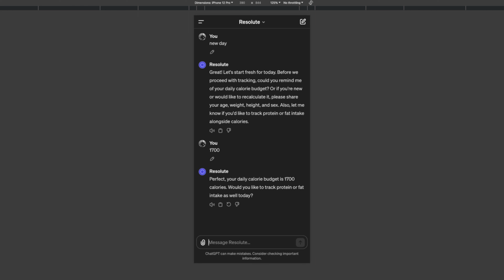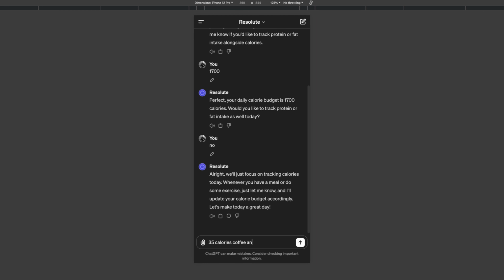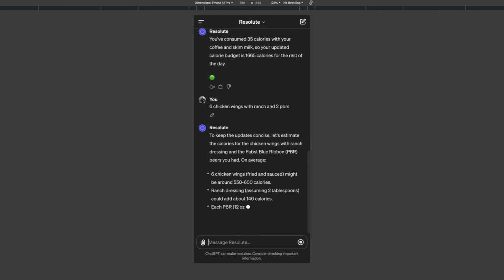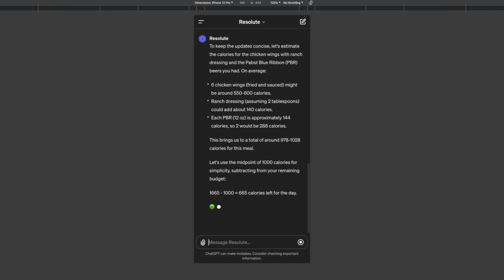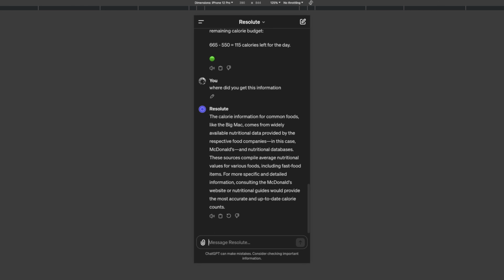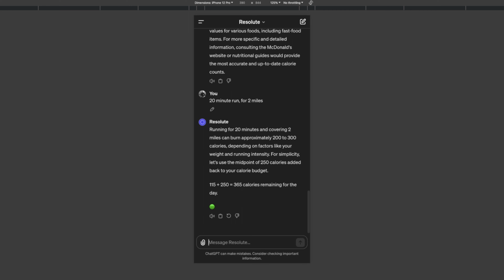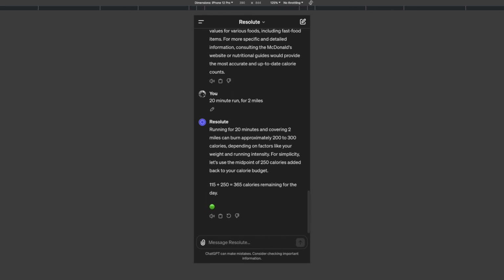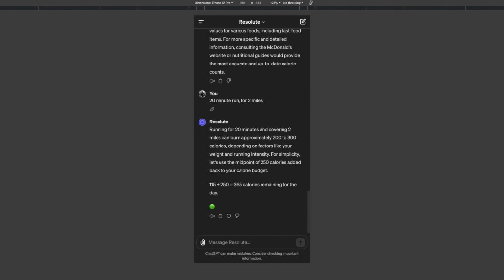Tracking my diet with AI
If you'd like to try this ChatGPT applet you can get it